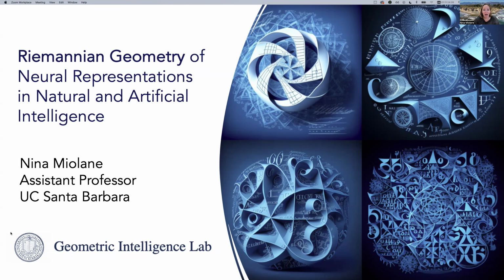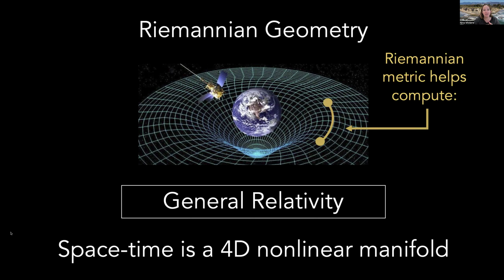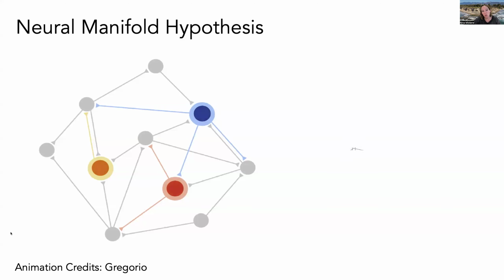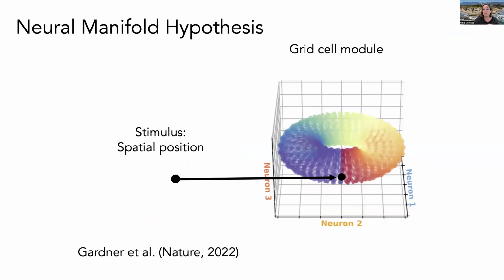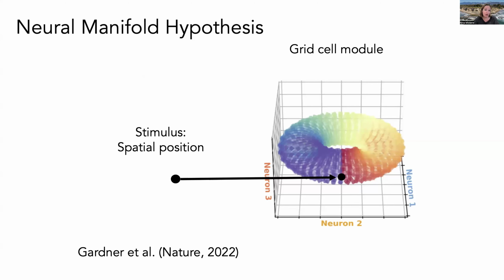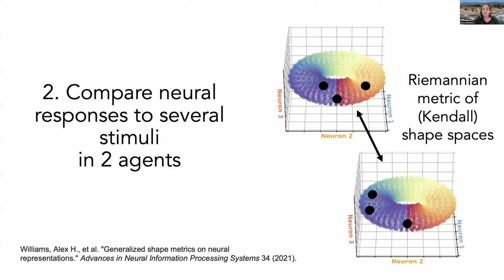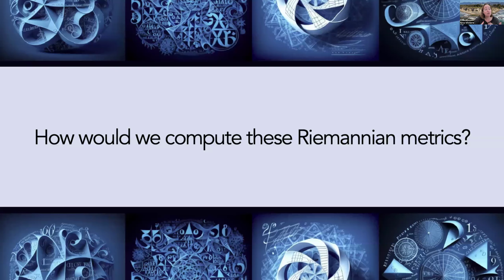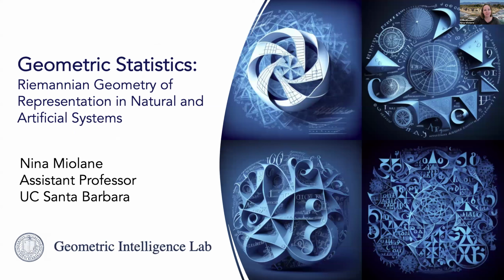2024 CCN - Riemannian Geometry of Neural Representations - Nina Miolane